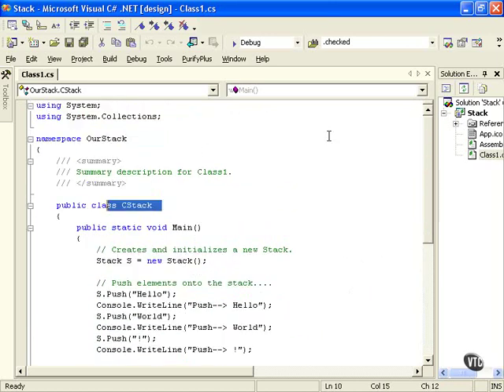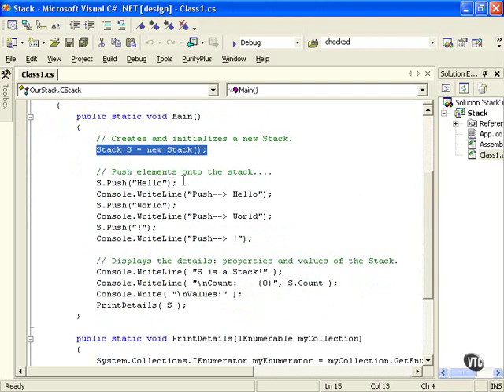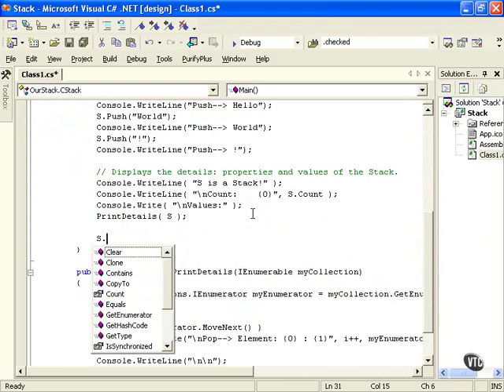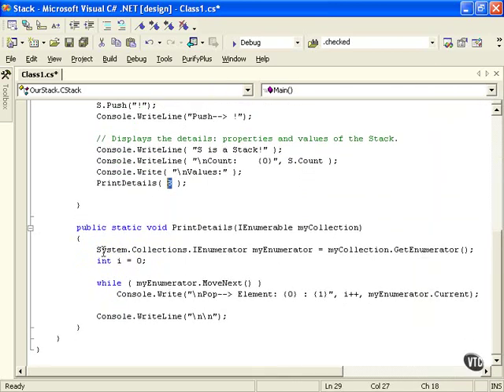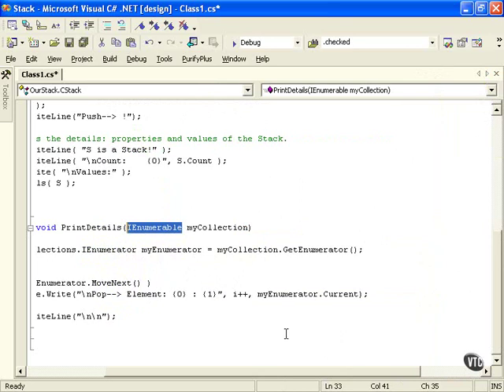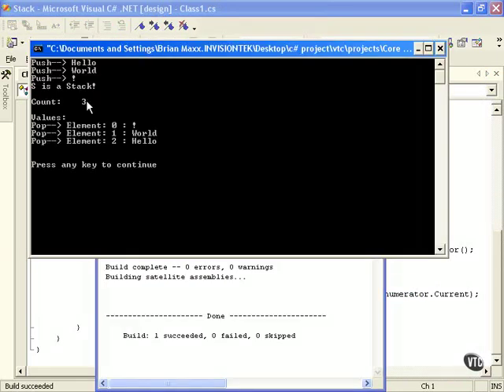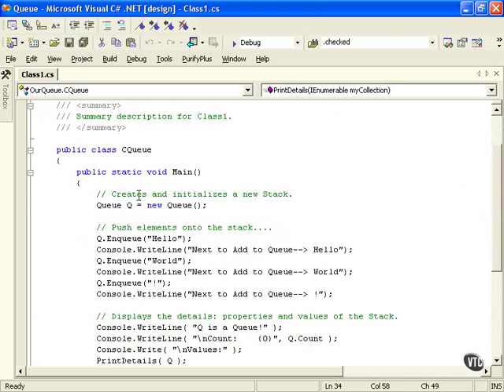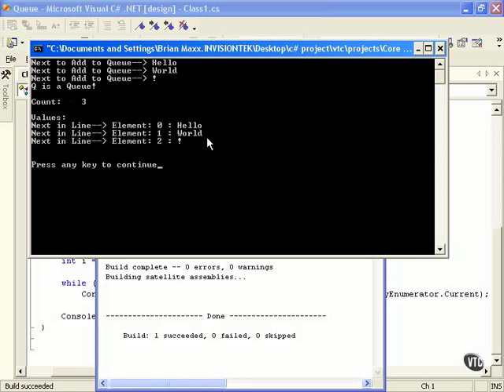12 Lesson7 Stacks & Queues